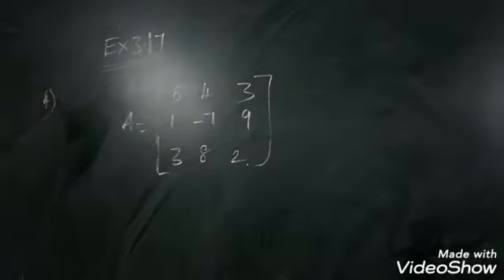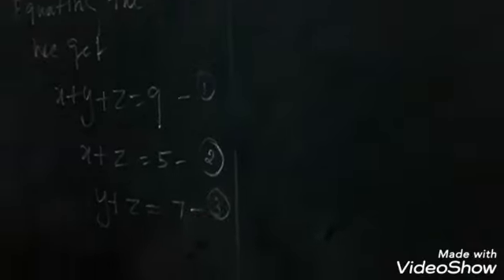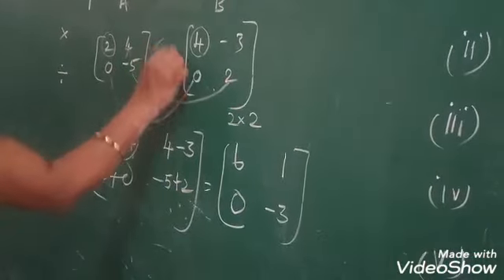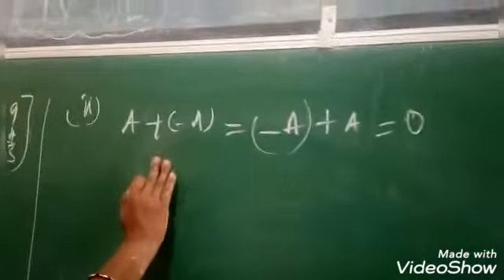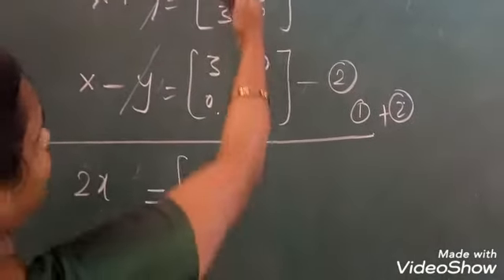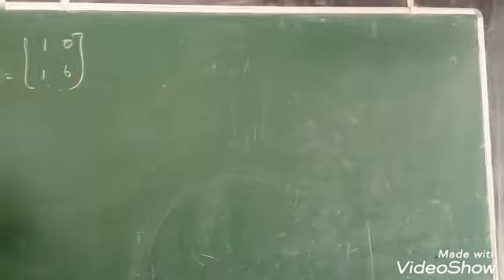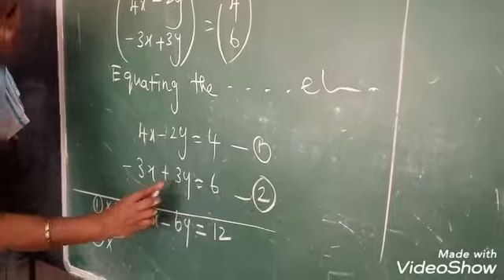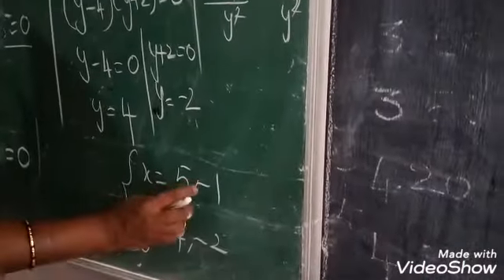Exercise 3.17 and 3.18